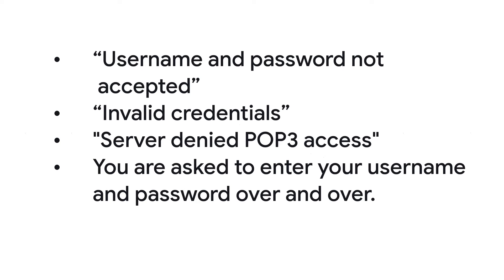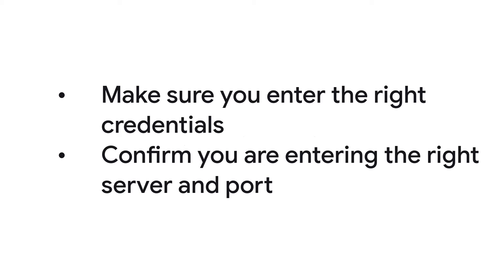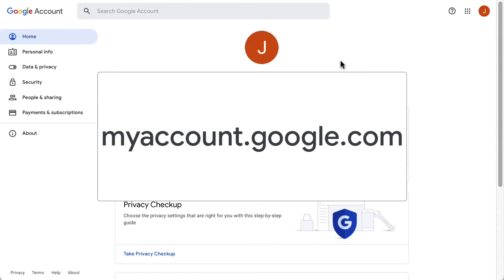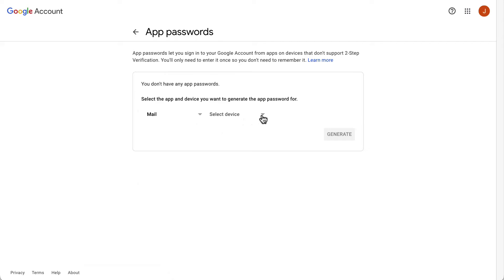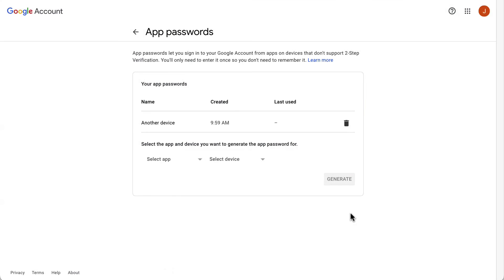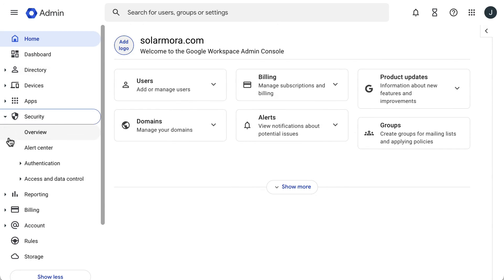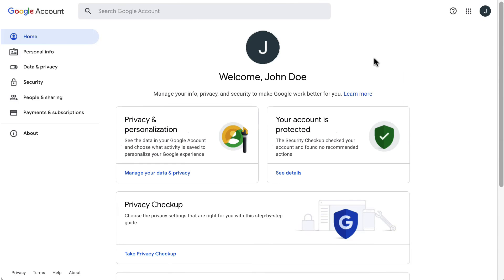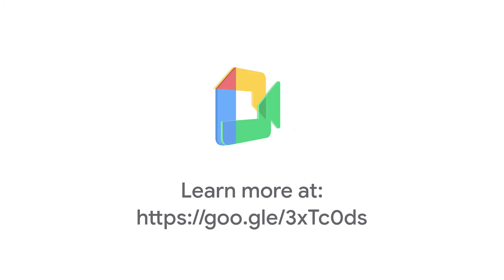Troubleshoot problems when checking mail from other accounts using POP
If you’re having problems downloading email from your old account into Gmail you will find helpful steps to solve most issues you may encounter in this video. If emails are missing or deleted after your import follow the tips in the following Help Center article